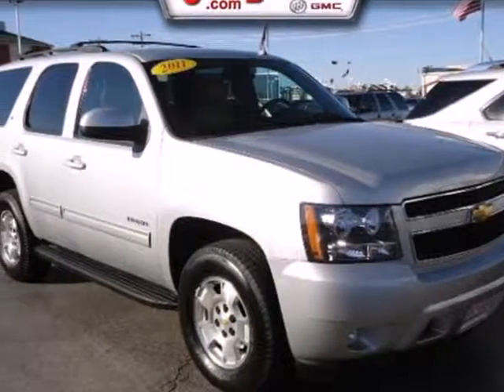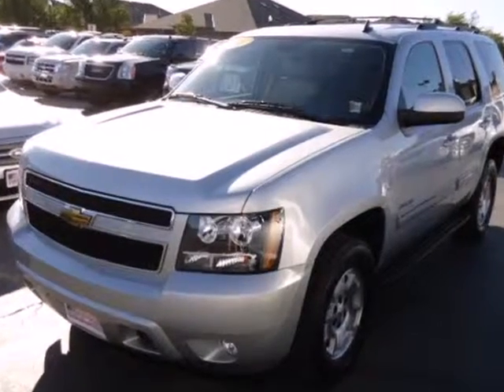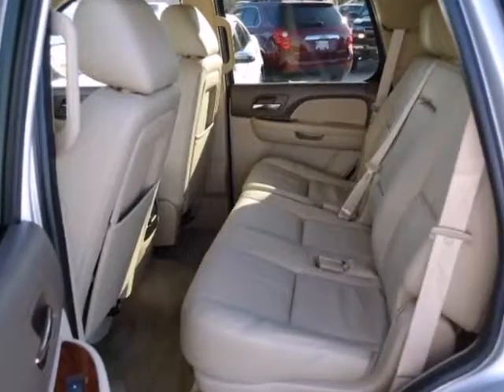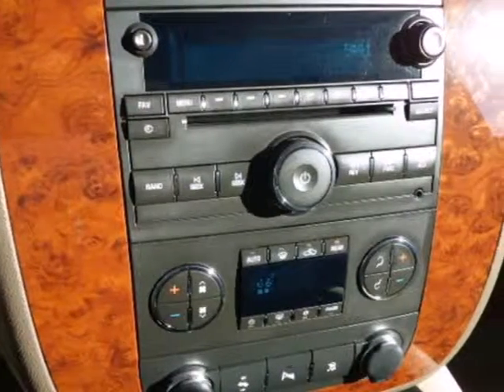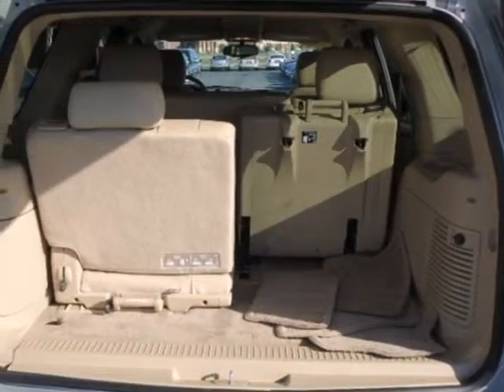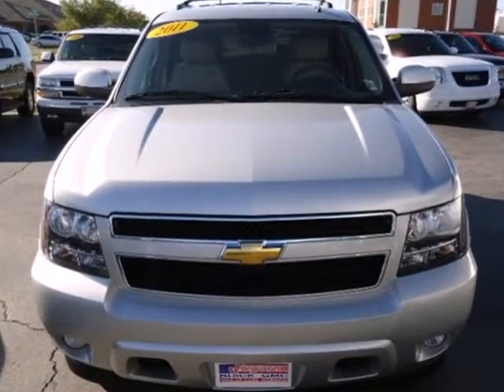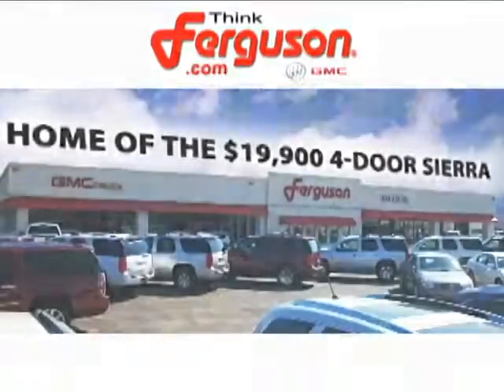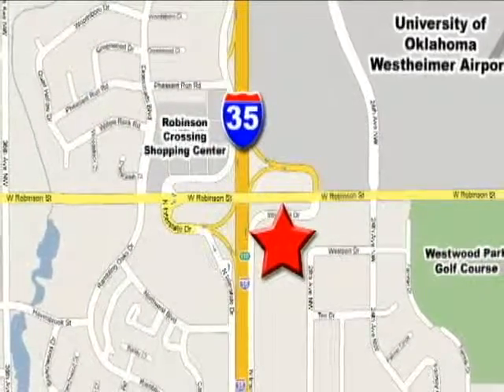2011 Chevrolet Tahoe 2979X in Norman Oklahoma City, OK SOLD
SOLD - If you are looking for real value on a great used car, Ferguson Buick GMC invites you to come in and test drive this 2011 Chevrolet Tahoe, stock# 2979X. We are conveniently located near Norman Oklahoma City, OK and known for our great selection, reliability and quality. Come take a look at this 2011 Chevrolet Tahoe today.

1015 North Interstate Drive
Norman Oklahoma City OK, 73069